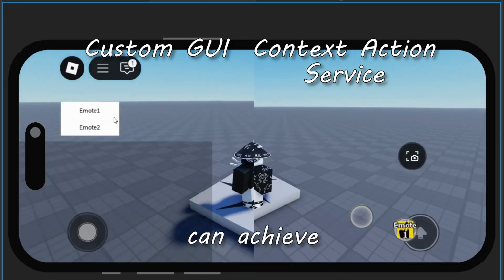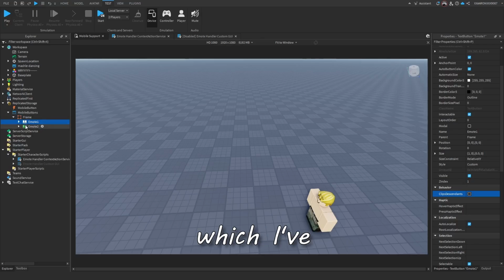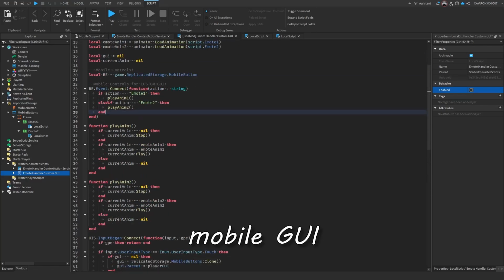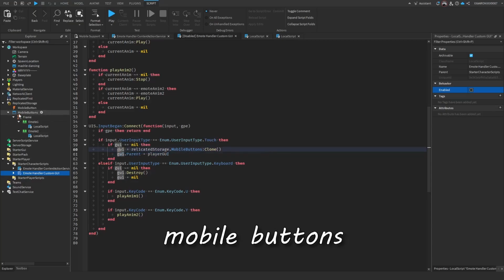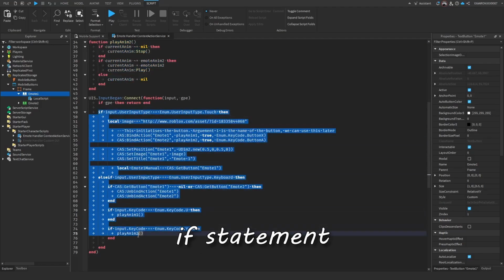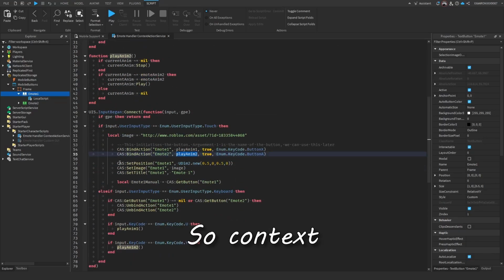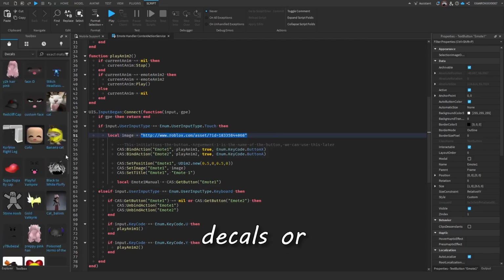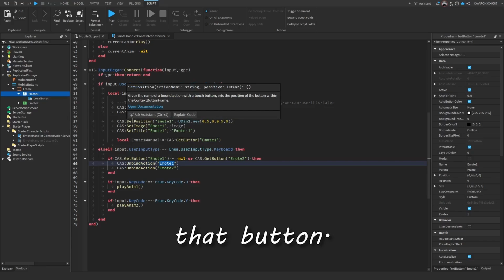DEVLOG: How to make MOBILE Buttons in ROBLOX Studio!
In todays tutorial Ill show you guys how to make Mobile Buttons for you game!

This needs some basic knowledge to customise inside of Roblox Studio for every projects however 90% is done for you!

PLACE - Inside my Discord!

TIMESTAMPS :

0:00 - Intro
0:37 - Comparison
0:42 - Place Setup
1:15 - Custom GUI
3:50 - CAS
7:14 - Outro

TAGS